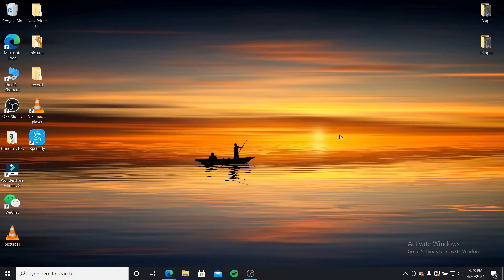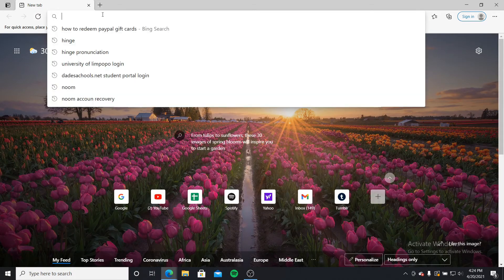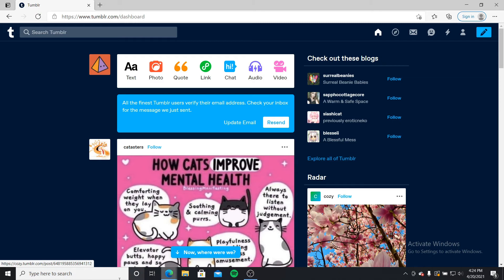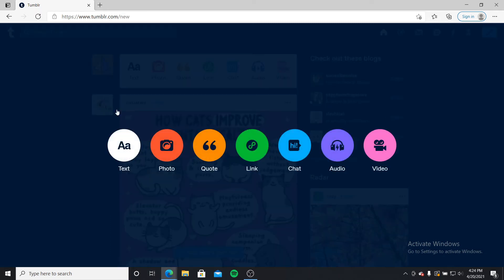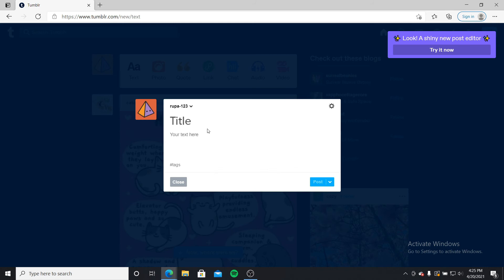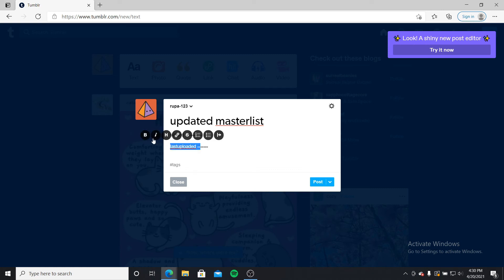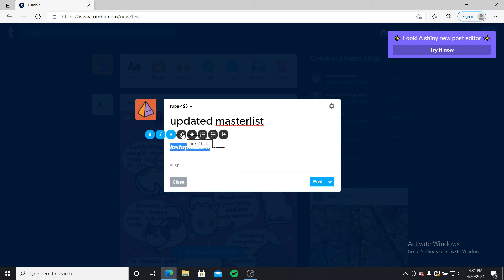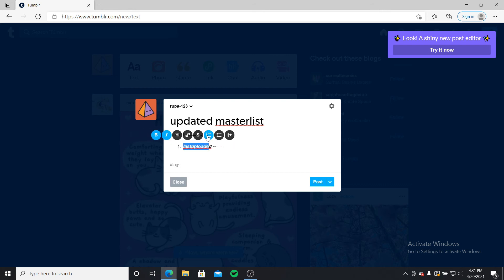How to Make MasterList on Tumblr? Create Tumblr MasterList on Tumblr Web App